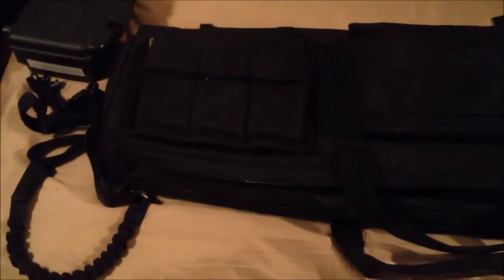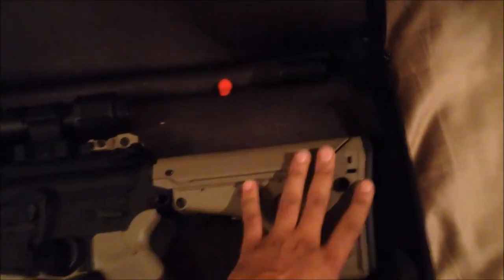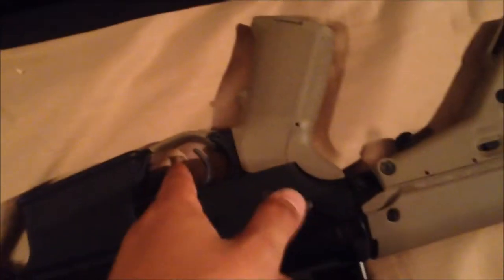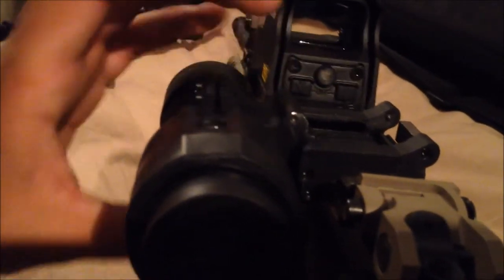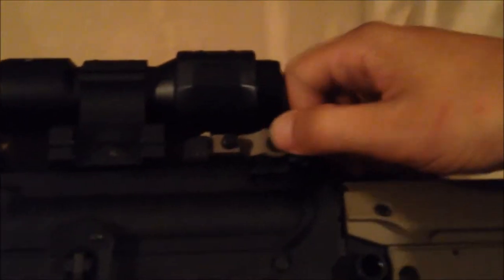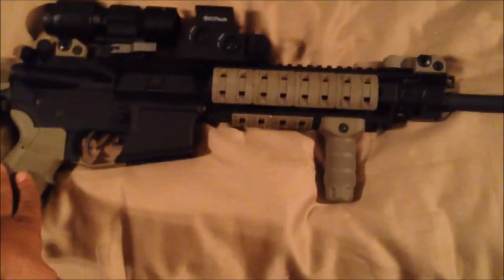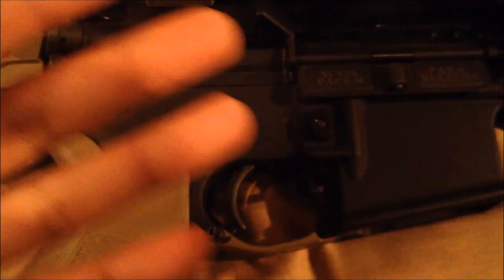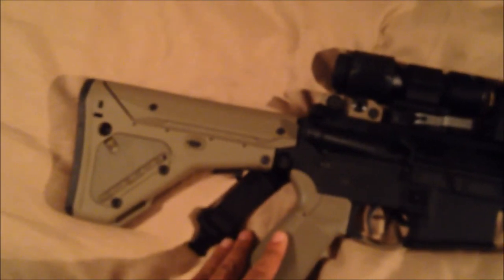My AR-15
Just a video I made to show my AR configuration.Had to do some cutting to keep it under the 15 minute limit. Recorded with my iPhone so quality isn't the best.

Just a brief list of my parts/accessories:

Sig Sauer UA516-16 complete upper receiver assembally w/bolt included.
DMPS Panther Arms stripped lower w/ Brownells lower parts kit
Wilson Combat TR-TTU-M2 4 pound trigger
Magpul UBR stock
Magpul M.A.I.D. pistol grip
Magpul PMag's 3 windowed and one short 20 rnd.
Magpul XTM rail panels
Magpul MOE trigger guard
Troy Industries BattleSight Set Micro SSIG-IAR-SMFT-00
Troy Industries Modular Combat Grip
EOTech XPS2 Holographic sight
Sightmark Slide-to-Side 30mm Mount (SM19023) with 5X Multiplier
Savvy Sniper custom made QUAD dual QD MS sling
Get you one!

All negative comments will be laughed at in the most satisfying manner. If you feel so obligated to pass you're judgement upon me, please feel free to cry yourselves to sleep when I pass my own judgement on you.